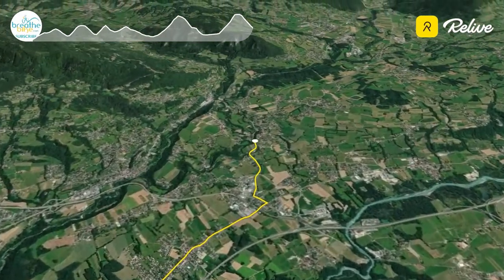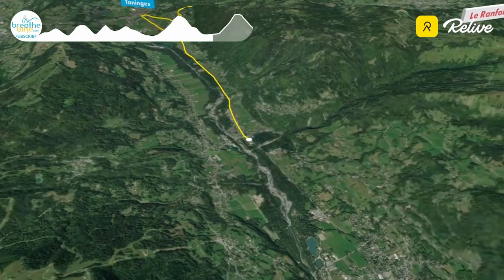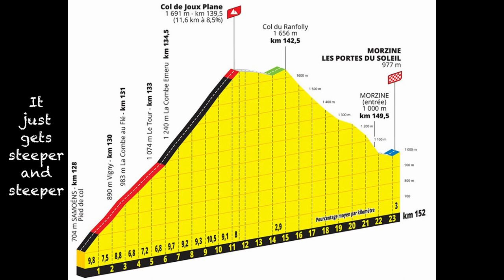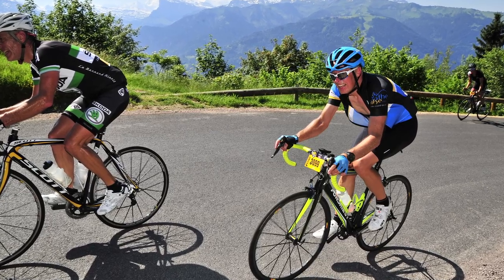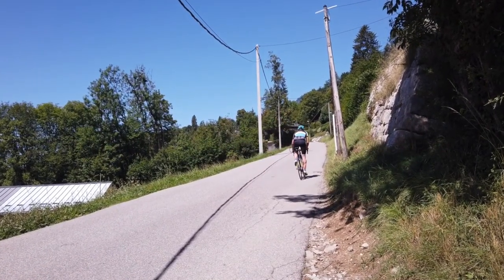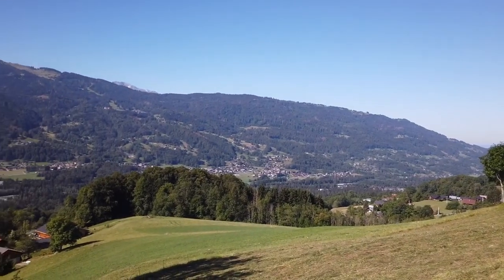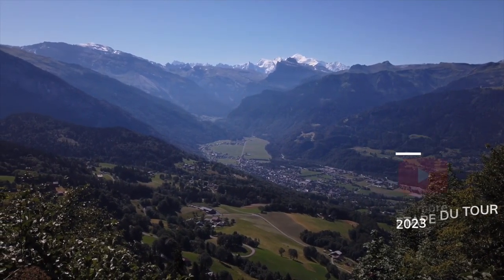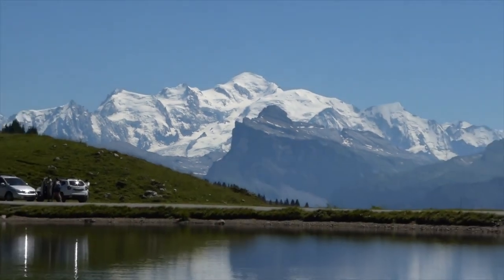Etape du Tour 2023: Preview of the Col de Joux Plane Climb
The 2023 Etape du Tour final climb, the Col de Joux Plane. The Col de Joux Plane is the 6th climb of the L'Etape du Tour 2023 - join me as we look forward to the Etapel, and reflect of the last visit of the Etape in 2016.

If you are considering a cycling trip to the Alps check our digital library

To see all of our Etape du Tour uploads you can click this link to the playlist

Discover more about me and how I can help with your visit to Cycle the French Alps

Tour de France regular, the Col de Joux Plane returns for the 2023 Tour and for us mere mortals, it is the final major climb of the 2023 Etape du Tour.

This preview of the Etape du Tour 2023 climb of the Col de Joux Plane looks at the climb in detail and also provides some tips tricks and warning about the Col.

The Col de Joux Plane is famous for the Landis miracle ride and it also broke Armstrong. The Col is 11.5kms long and has an average gradient of 8.5% climbing to 1691M.

Like the Col de la Ramaz, its one of my personal favourites and can be included in a very challenging loop in either direction over the Col de la Ramaz, the Col de L'encrenaz and the Col de Joux Plane.

As we continue to focus on the Etape du Tour 2023 from Annemasse to Morzine we will add more content to help prepare you for the Etape as we head towards 2023 and the event in July.

The thumbnail says it all.  Just over half-way up in the 2016 Etape du Tour. I finished in the top 10% of 12000 starters that year. It was scorching hot and the Joux Plane was a sufferfest.

Stunning views of Mont Blanc, across the Giffre Valley, its a truly epic climb of the French Alps.

The Etape du Tour 2023 climbs the Col de Joux Plane from Samoens on the West side to the summit of the Col de Joux Plane at 1691M. The climb is 12km with a 960M climb at an average 8.5%.

This is a cycling vlogumentary.

If you like cycling in the French Alps then you are in the right place. Road cycling the mountains of the French Alps is our passion. We are based in Haute-Savoie, home of the 2027 UCI 'Mega' World Championships which will see 19 UCI Gold medals up for grabs from handisport, mountain biking, track riding and the road racing events and time trials.

Cycling in the French Alps is brought to you from our base at the foot of Mont Blanc close to Chamonix, France. We aim to bring you some stunning scenery, tips and knowledge and share our passion for the French Alps. We are a Husband and Wife team, Mike and Jude (Judith ) in our early to mid 50’s. We upload weekly in the cycling season and all contact is filmed and edited by us.

Welcome to Cycling in the French Alps.

Timecode

0:00 Introduction Etape du Tour 2023
0:55  Before the Col de Joux Plane
1:13 False Flat to Samoens
1:25 Col de Joux Plane profile
3:17 Steep ramp
3:58 Giffre Valley
4:41 Mont Blanc
4:50 summit in sight

Col de Joux Plane | Etape du Tour 2023 Route Preview | Etape du Tour Recognisance